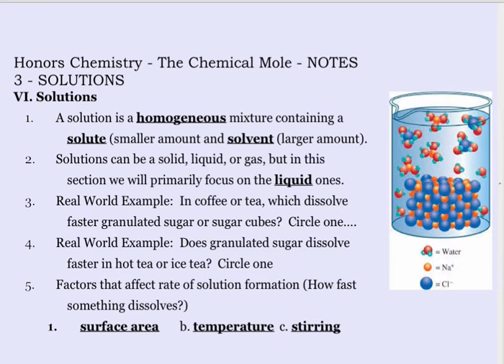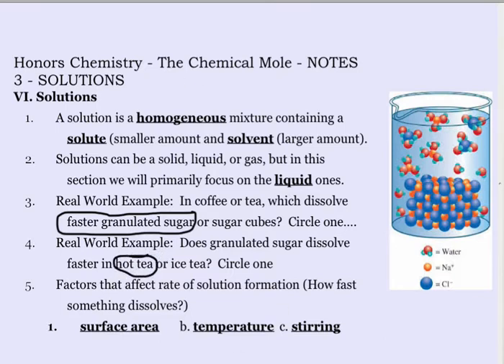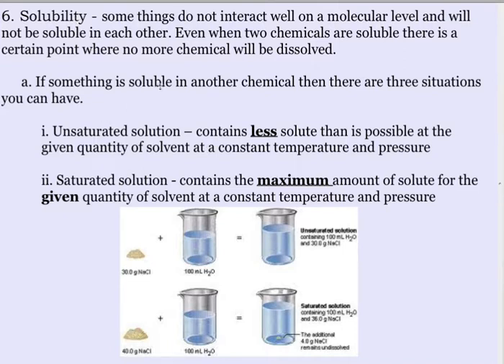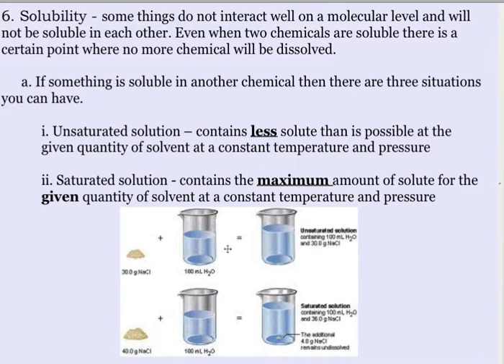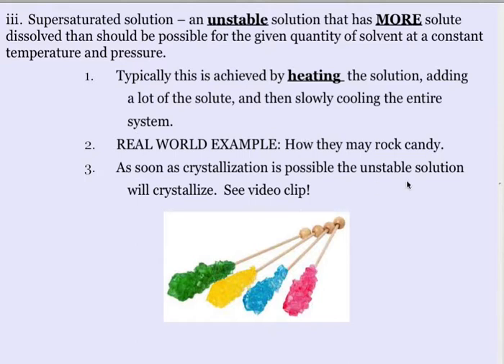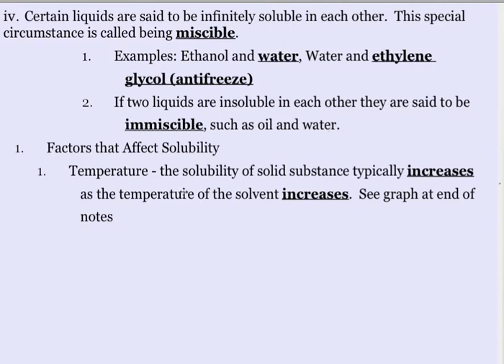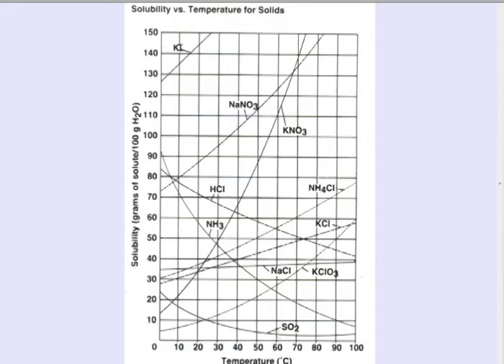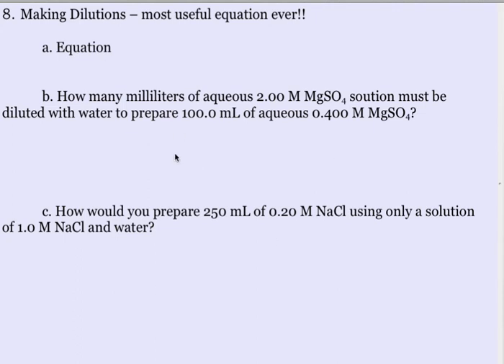Chapter 3 - VIDEO 6 - Solutions #1